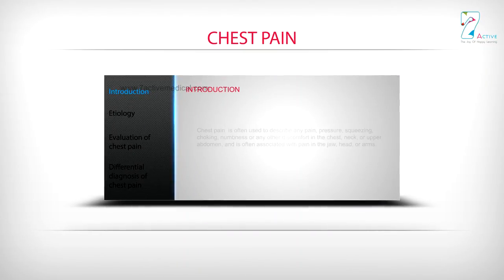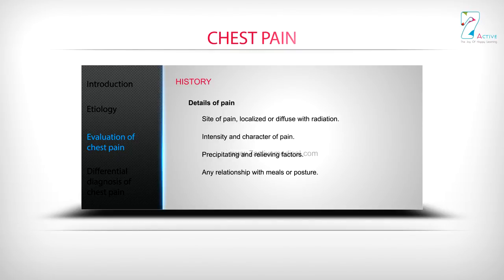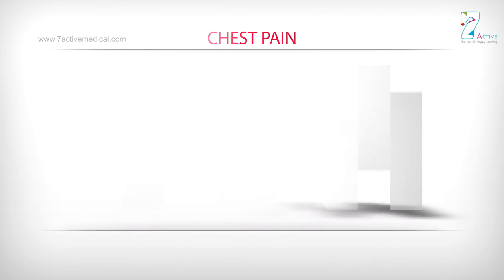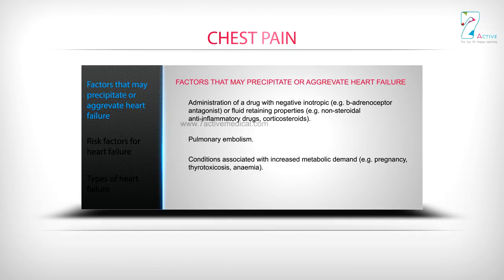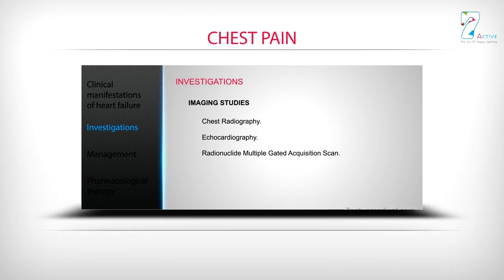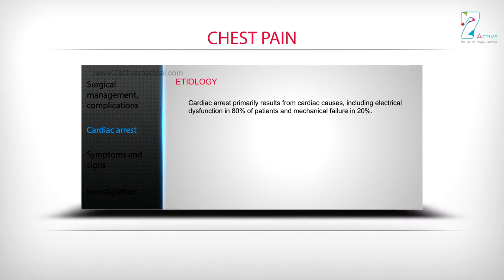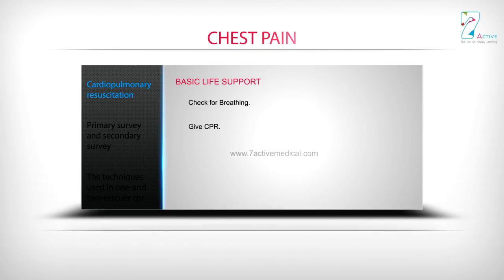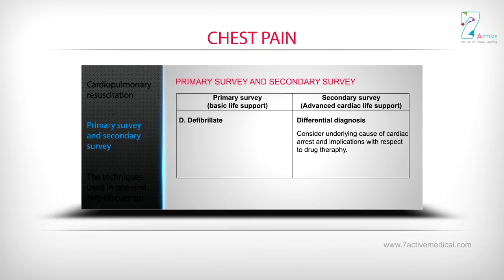CHEST PAIN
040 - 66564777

7 Active Technology Solutions Pvt.Ltd. is an educational 3D digital content provider for K-12. We also customise the content as per your requirement for companies platform providers colleges etc . 7 Active driving force "The Joy of Happy Learning" -- is what makes difference from other digital content providers. We consider Student needs, Lecturer needs and College needs in designing the 3D & 2D Animated Video Lectures. We are carrying a huge 3D Digital Library ready to use.

Although not the only cause of chest pain, these heart problems are common causes: Coronary Artery Disease, or CAD. A blockage in the heart blood vessels that reduces blood flow and oxygen to the heart muscle itself. This can cause pain known as angina.

Chest pain can be caused by a heart attack, but it can have other causes.